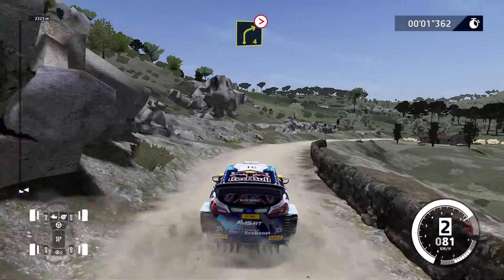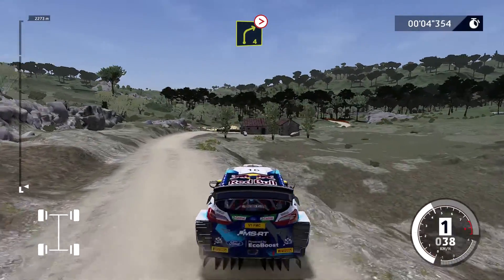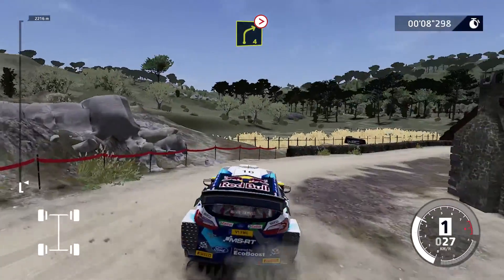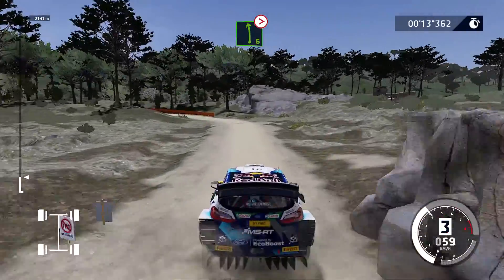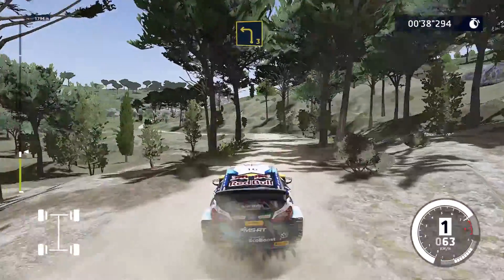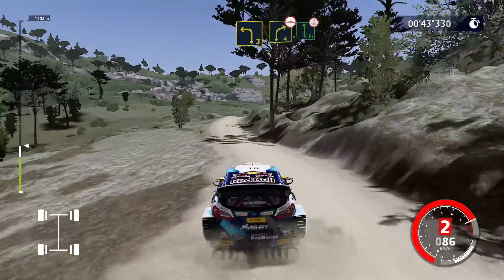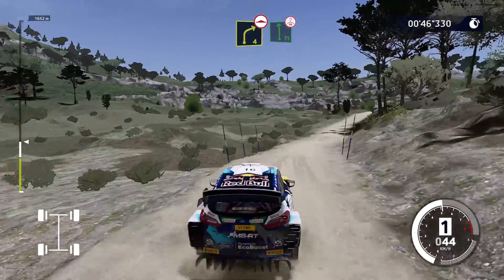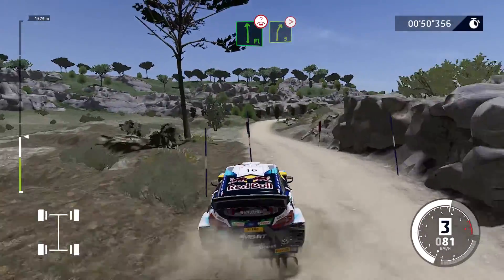WRC10: Rally Italia Sardegna Nintendo Switch Gameplay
WRC 10 The Official Game played on Nintendo Switch. Ford Fiesta WRC M-Sport Ford WRT.